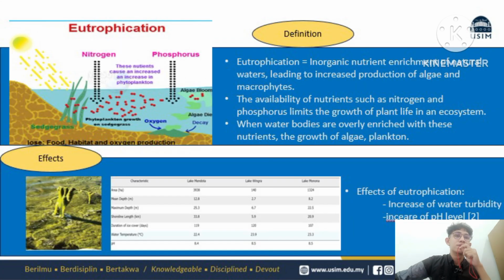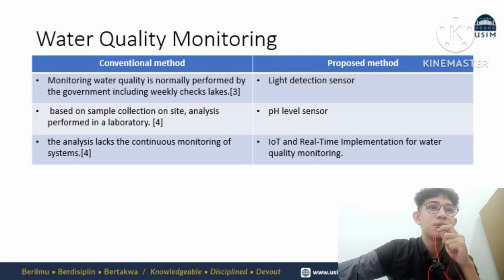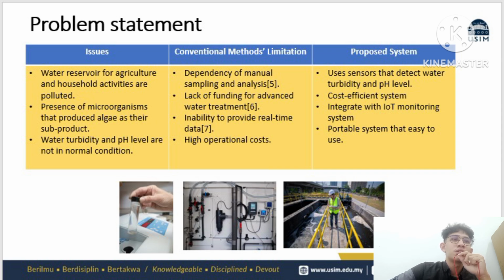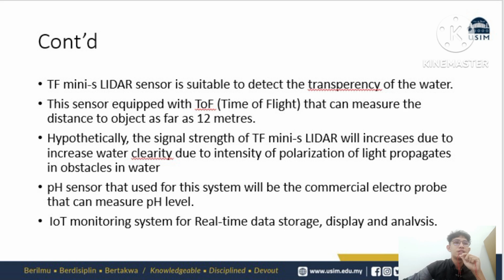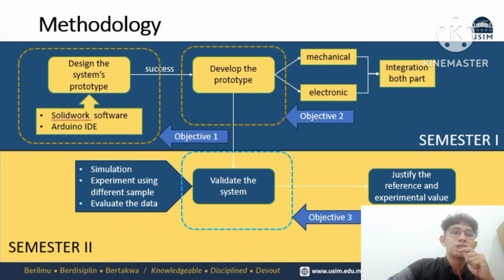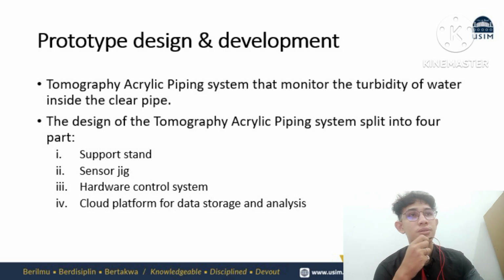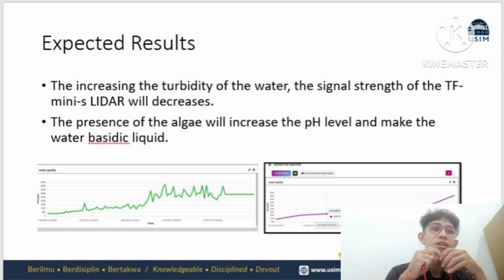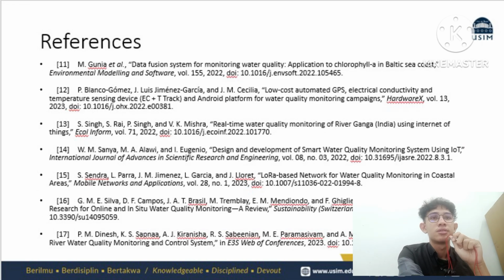Portable Water Quality Monitoring System